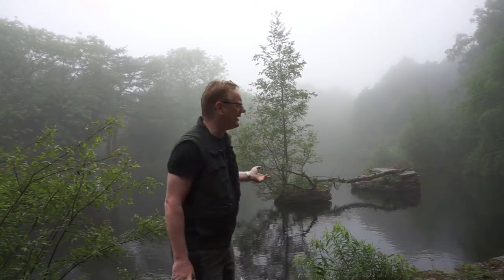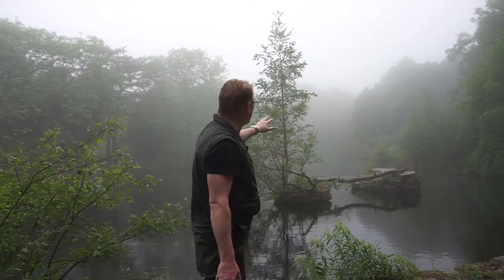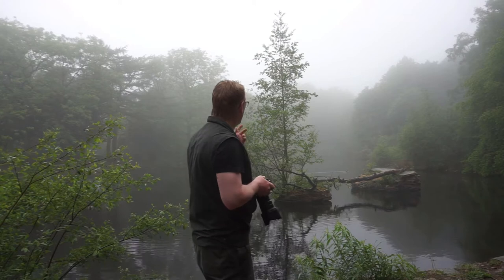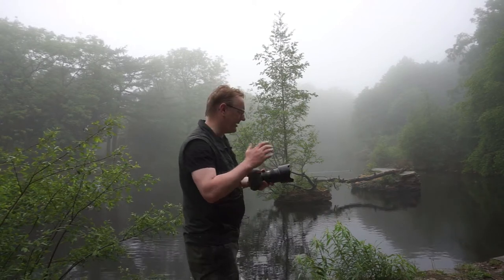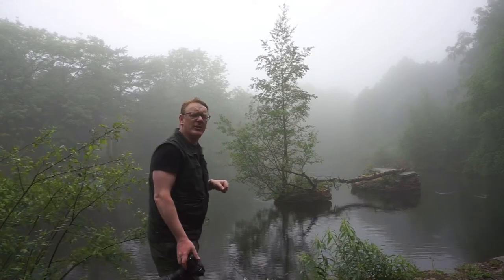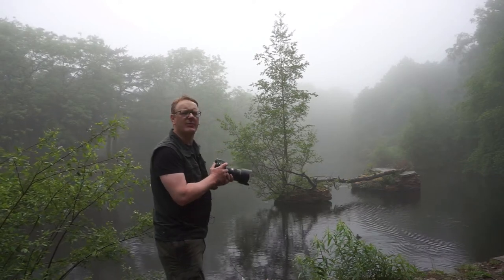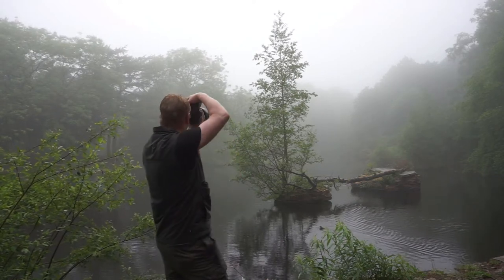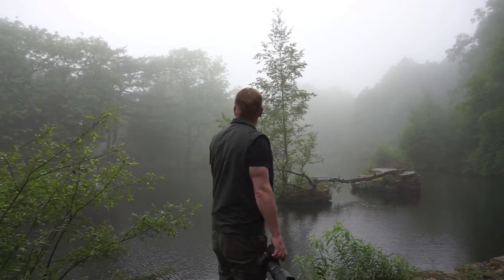Landscape photography on Rivington in the morning mist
A morning landscape photography session on Rivington, near Chorley,  in the morning mist with Will Stead. This video was made just before Will Stead led a workshop in Rivington's Terraced Gardens for the Rivington Heritage Trust.

Photographing with the Nikon D850 and Nikon 24-70 f2.8 Lens

Equipment in this landscape video:

 - Camera: Nikon D850
 - Lens: Nikon 24-70 f2.8
 - Camera Bag: Billingham Hadley One
 - Video Camera: Song A6000